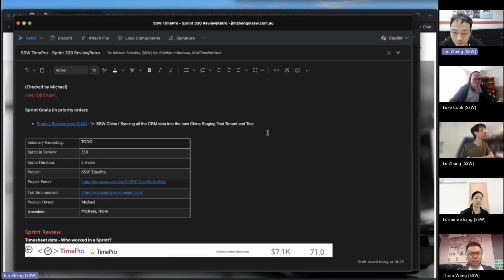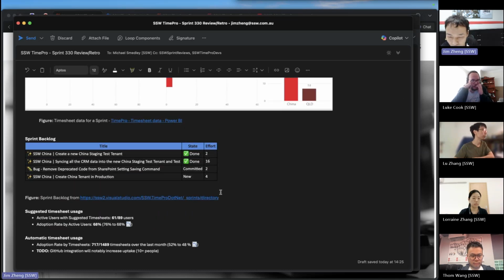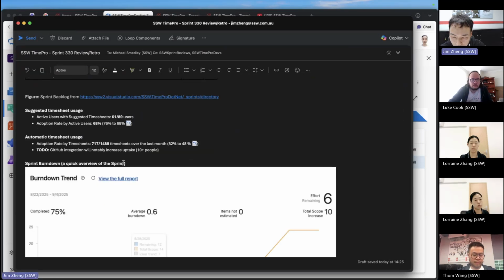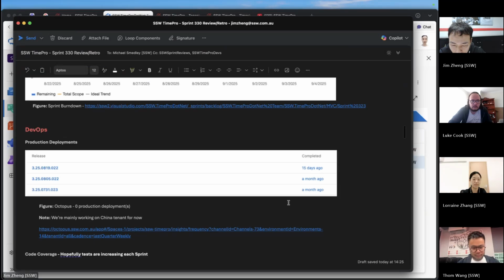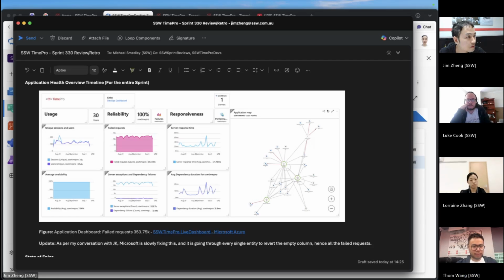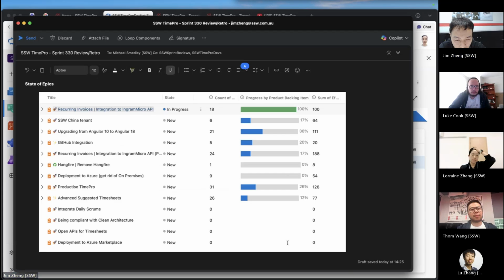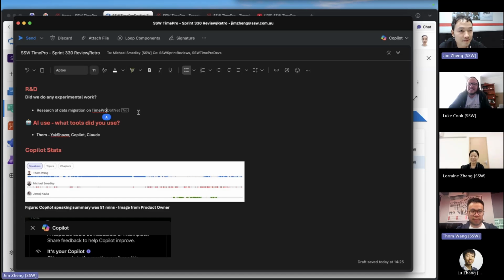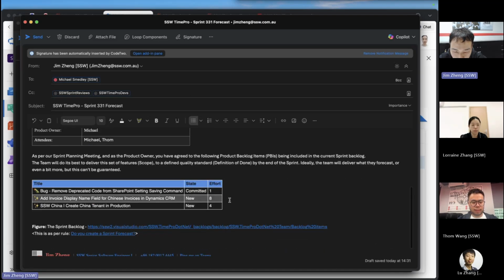SSW TimePro - Sprint 330 Review + Retro and Sprint 331 Planning - 10 Sep 2025